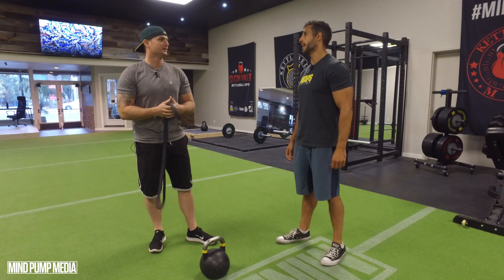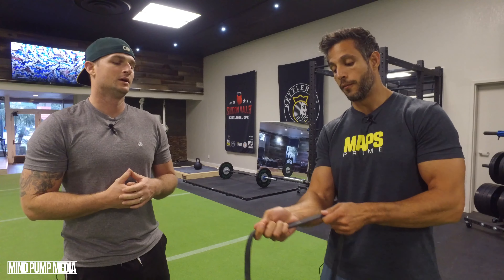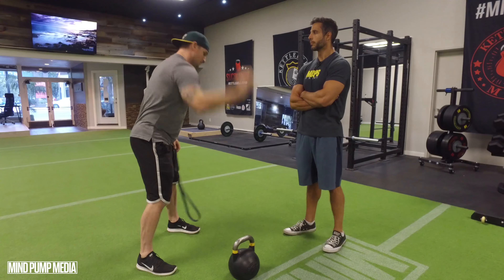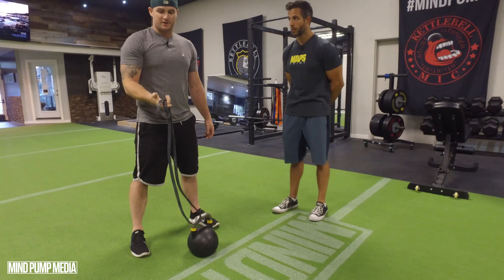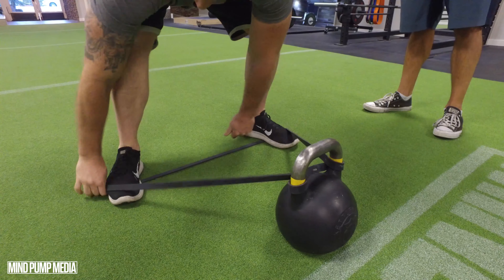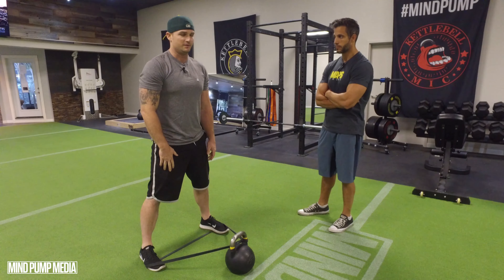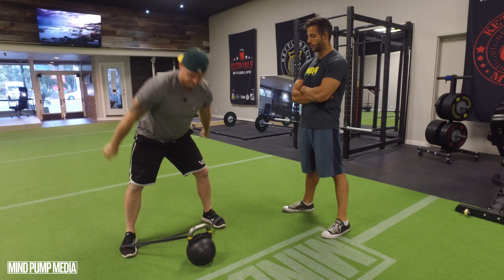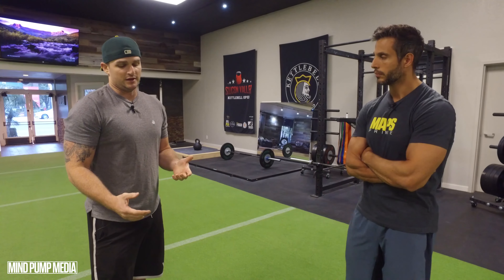Build Explosive Power with Resistance Kettlebell Swings | Mind Pump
In this episode, Justin shows Sal how to build explosive power with resistance kettlebell swings. Using resistance bands with kettlebell swings will help increase power, speed, and performance gains. This is a perfect exercise to develop quick and explosive power on demand. If you enjoyed this video you will love our kettlebell 4 aesthetics series